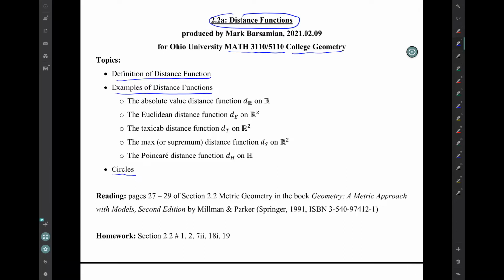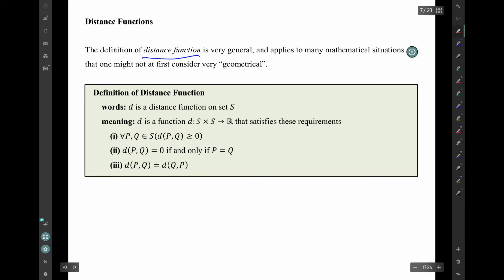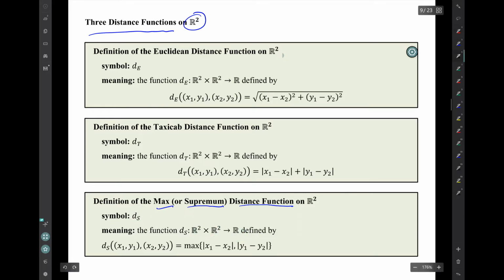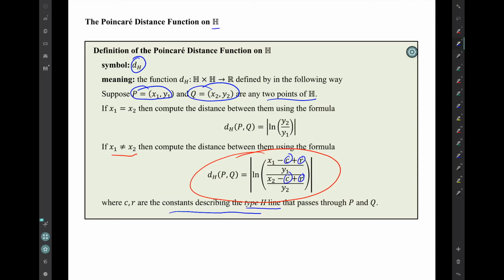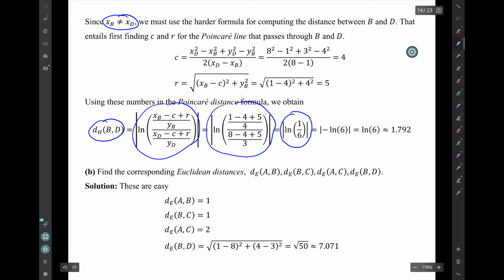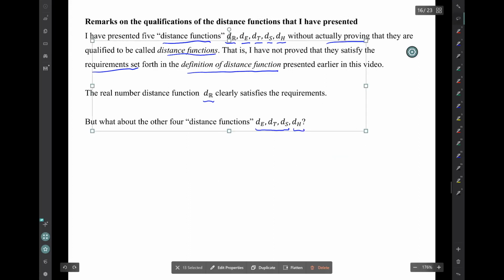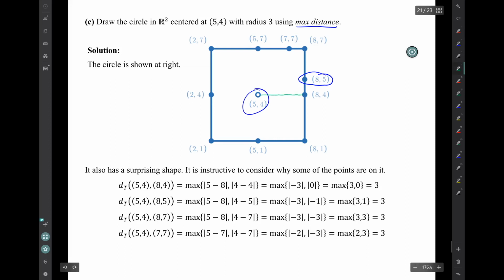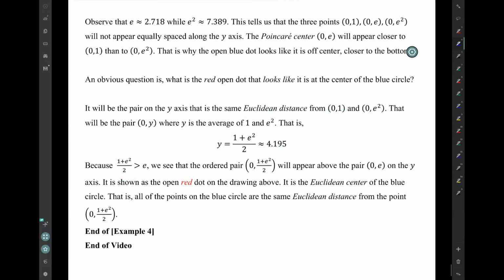Video 2.2a Distance Functions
Topics:

Definition of of Distance Function

Examples of Distance Functions
* The absolute value distance function on R
* The Euclidean distance function on R^2
* The Taxicab distance function on R^2
* The Max distance function on R^2
* The Poincare distance function on H

Circles